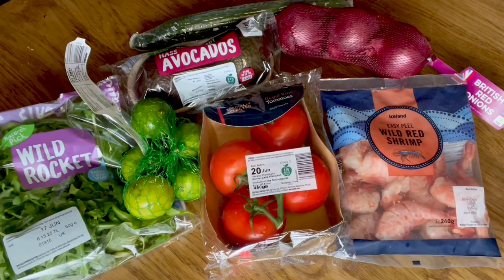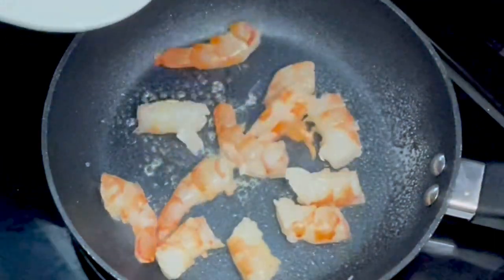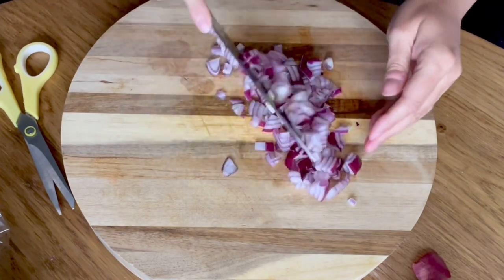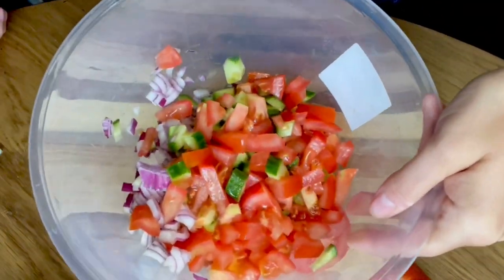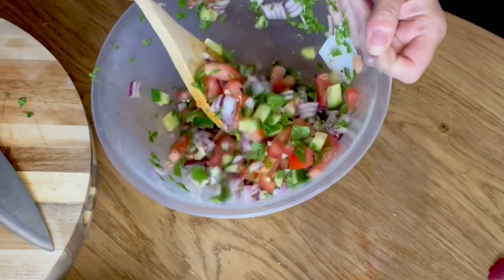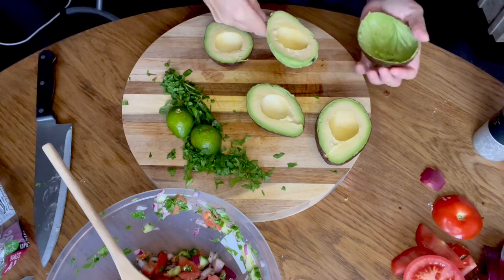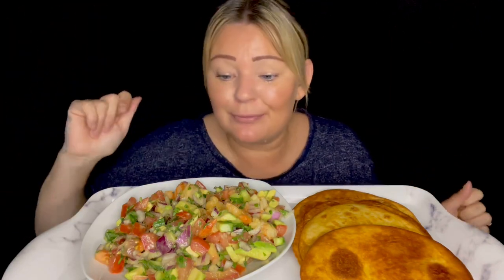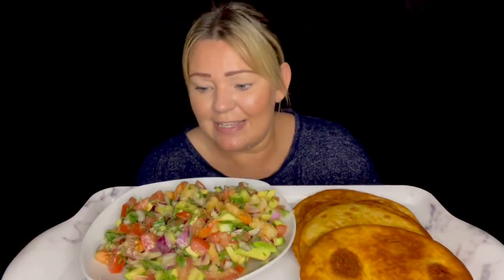1st time making and eating ceviche